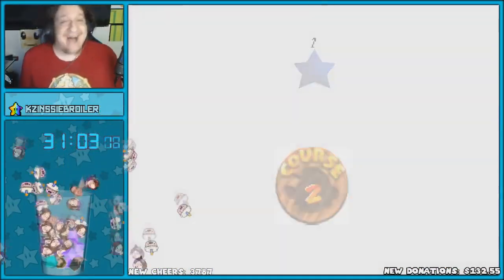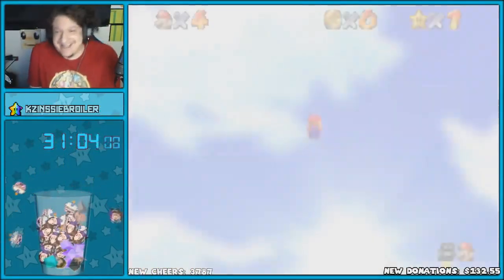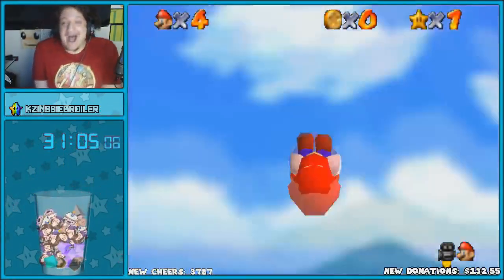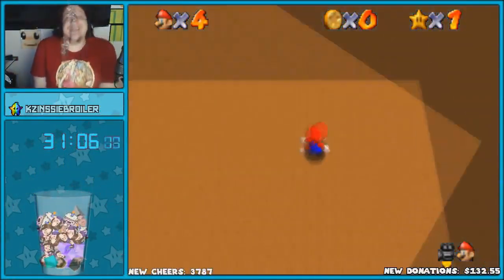Pause Power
Made by myself.
Also, Shoutouts to SimpleFlips.